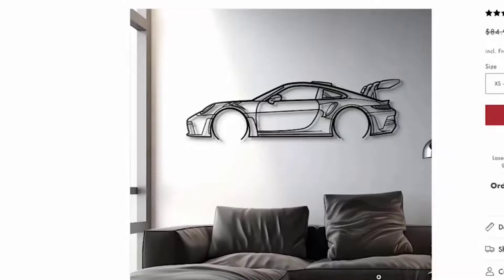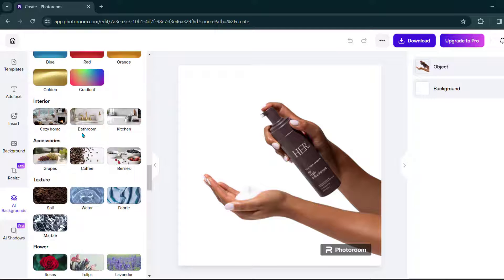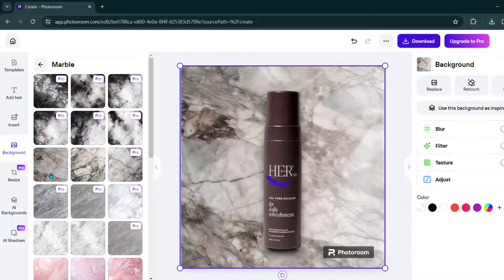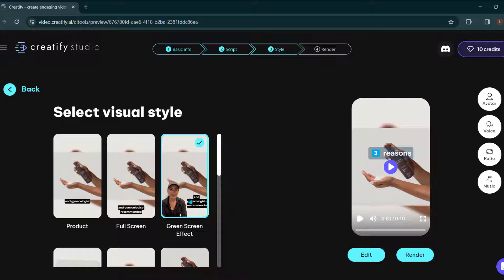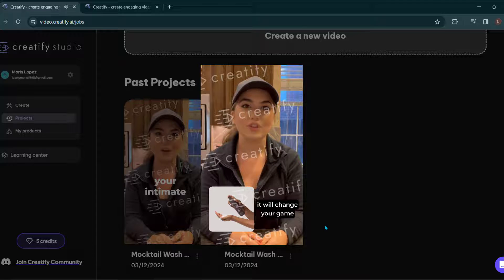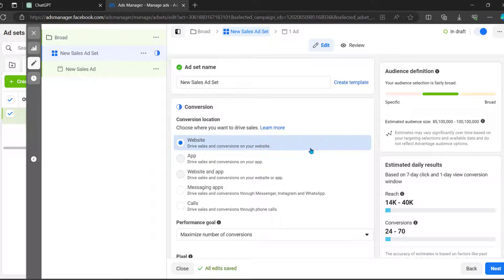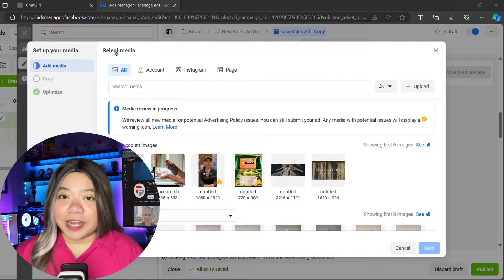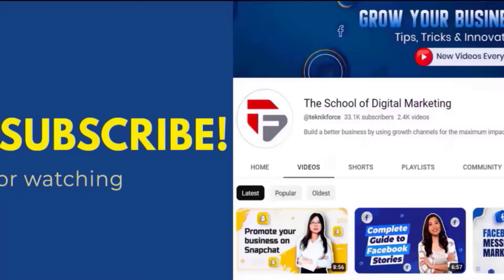How to Use AI to Create Facebook Ads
AI can create really good Facebook ads. Did you know that?

Yes, it can do everything.

- You can write the copy with AI.
- You can design the visuals with AI
- You can even create videos with AI

In this video we will show you the exact workflow of how to create ads for Facebook using AI.

AI is the future! And that's it.